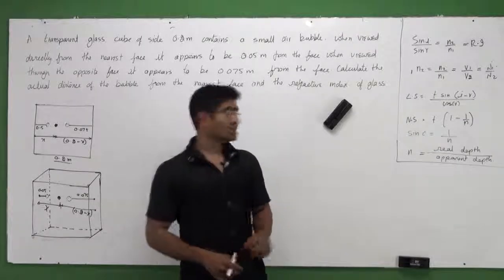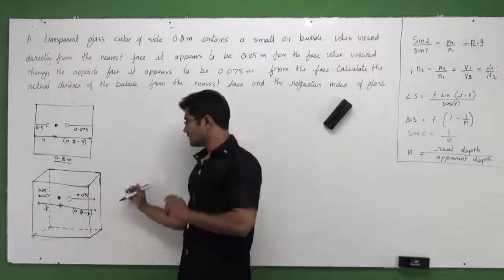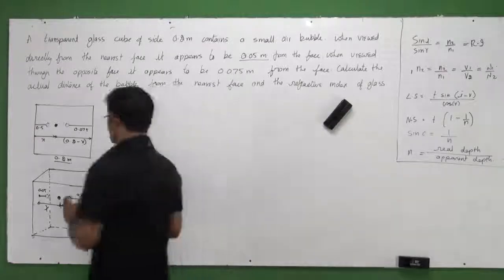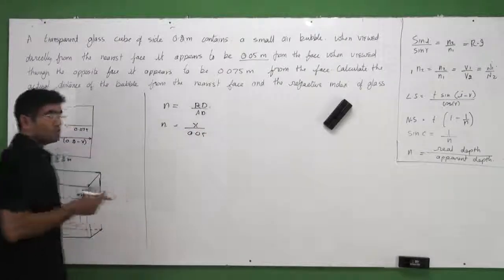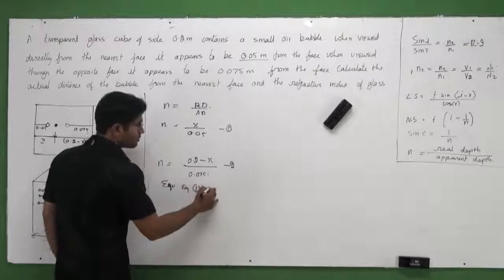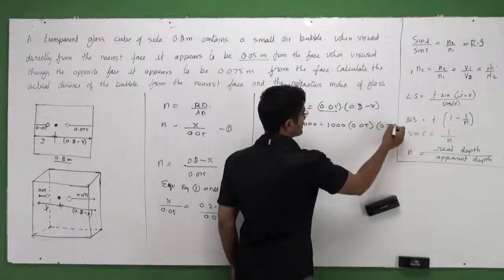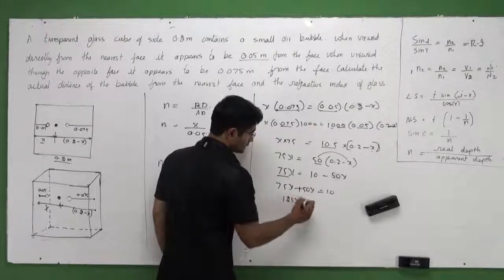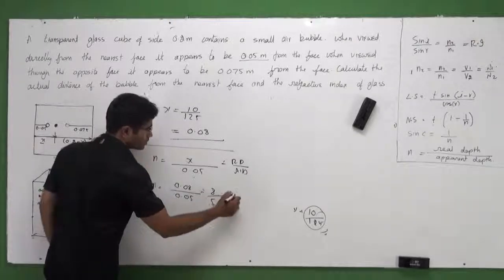Open Minds - Refraction at a plane surface (Geometrical Optics) - problem 5